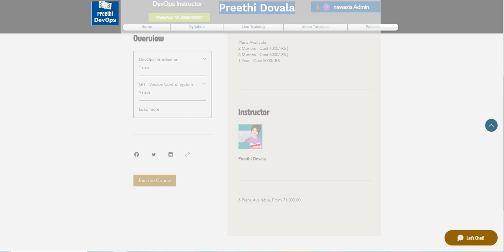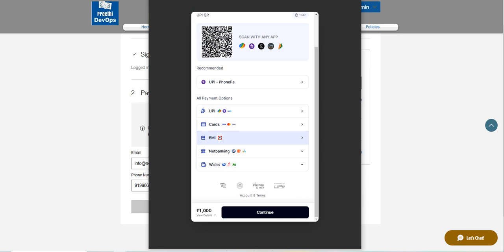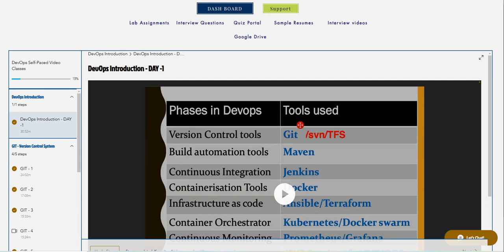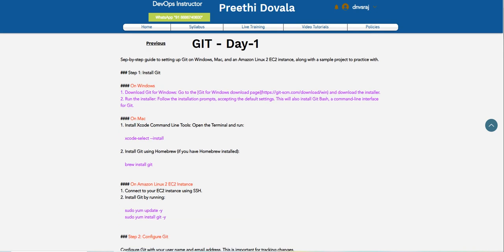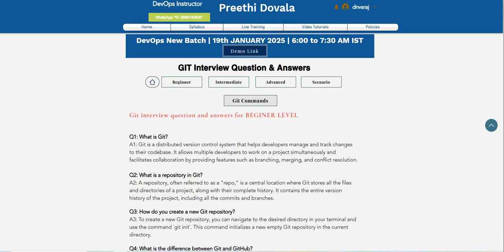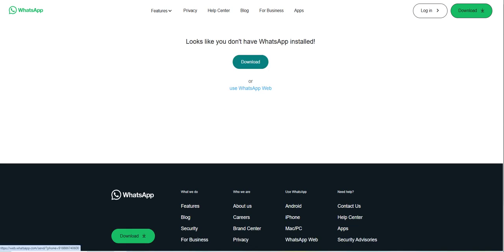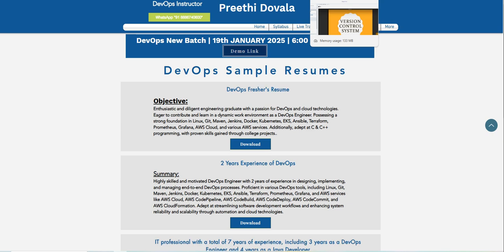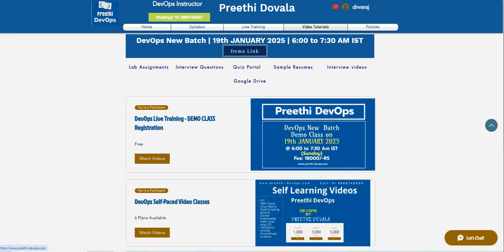How to Subscribe DEVOPS SELF-PACED VIDEO CLASSES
Hi,
*Greeting From Preethi DevOps*
*DevOps Self Learning Video Classes*

🌟 ***you will get help For*** 🌟
🌟 ***Lab doubts*** 🌟
🌟 ***resume building*** 🌟
🌟 ***Interview Questions*** 🌟
🌟 ***QuizPortals*** 🌟
*PLANS AVAILABLE*
*2 Months ACCESS :1000/RS*
*6 Months ACCESS :3000/RS*
*1 YEAR ACCESS :5000/RS*